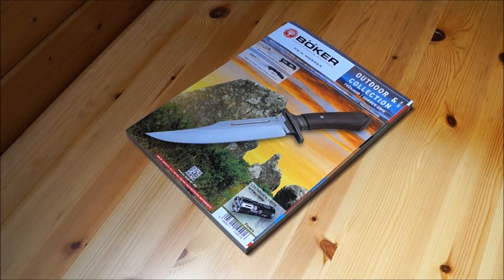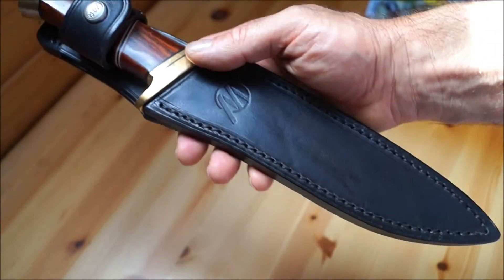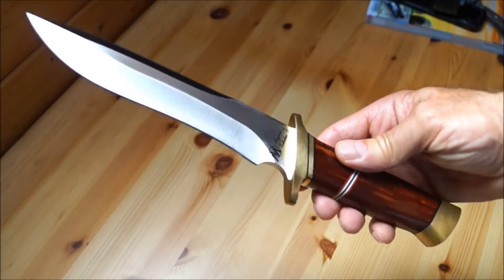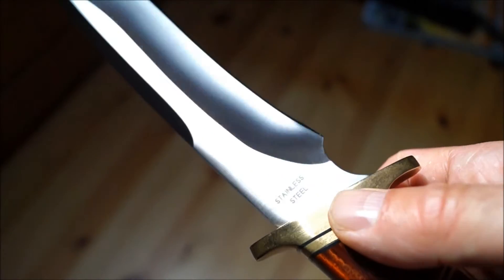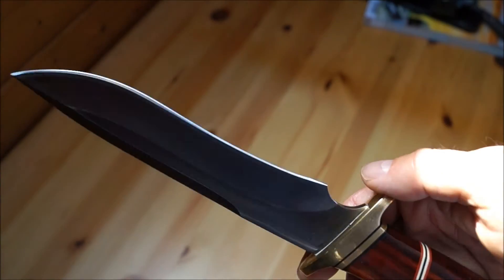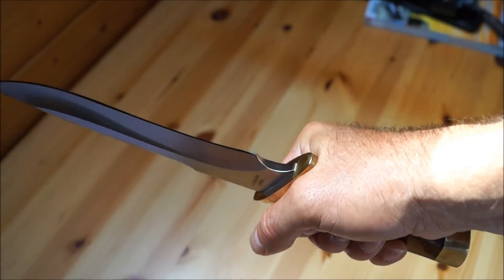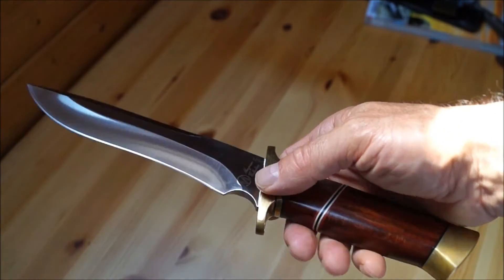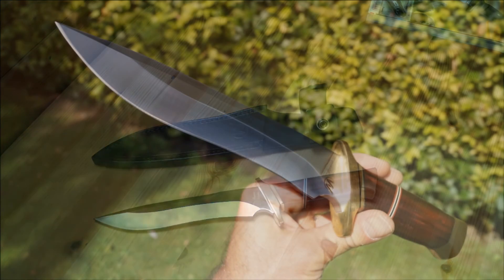Böker Magnum Collection 1993 Jahresmesser Limited Knife Combat Fighter Kampfmesser Sammler Bowie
Magnum by Böker Collection 1993 Jahresmesser Limited Edition Knife Combat Fighter Kampfmesser Sammler, Bowie, BOKER MAGNUM COLLECTION 1993 FIXED BLADE KNIFE UNUSED Ulrich Look Ichiro Hattori Tak Fukuta 2016 Seki Japan made
*** verkauft / sold ***
Bowiemes, Couteau Bowie, 布伊刀, 보이 나이프, ボウイナイフ, Faca Bowie, оуи çĕççи, Bowiekniv, jaktkniv, Pisau laga, Cuchillo de combate